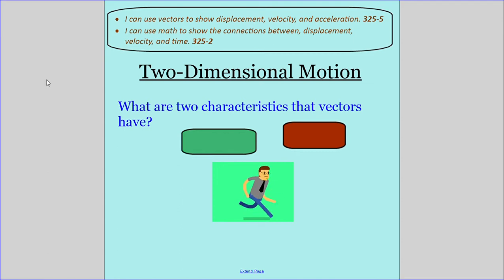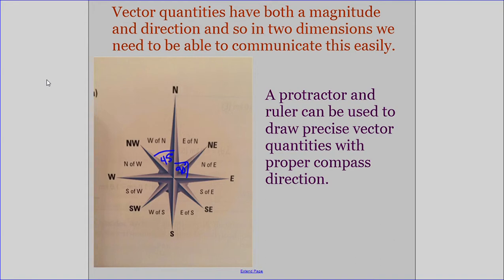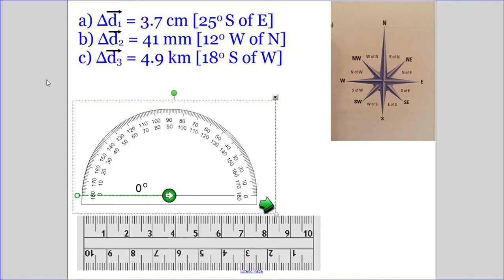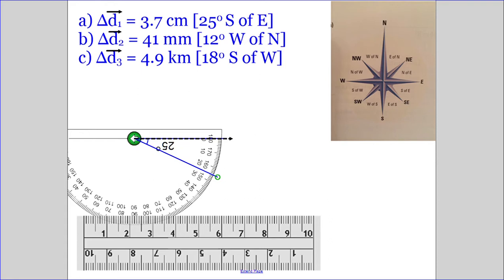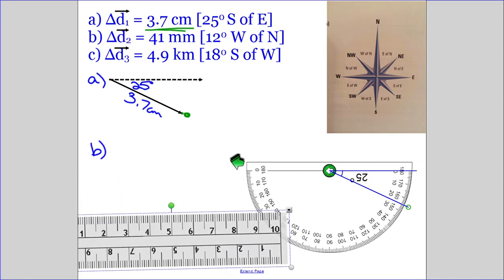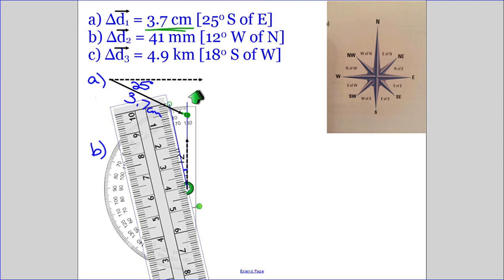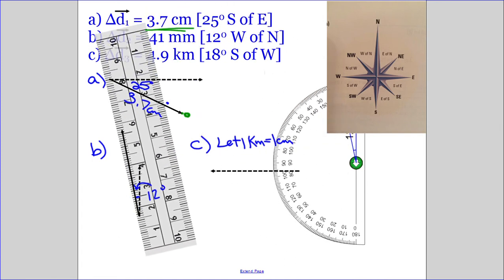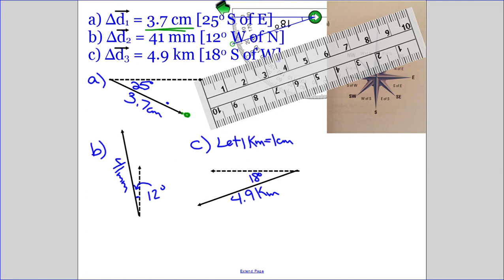Physics - Vectors in Two Dimensions (Part 1)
An introductory video about vectors in 2-Dimensions. For more information about this topic please